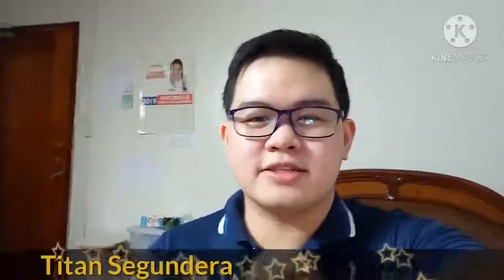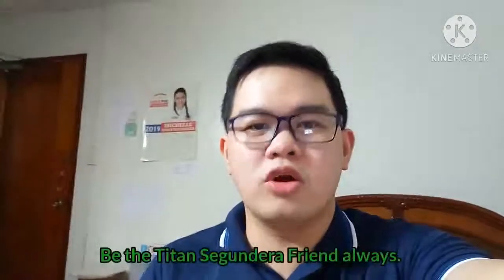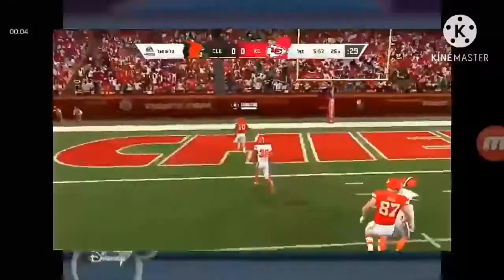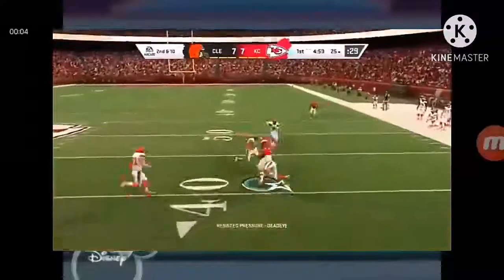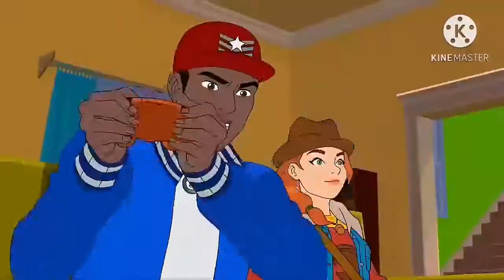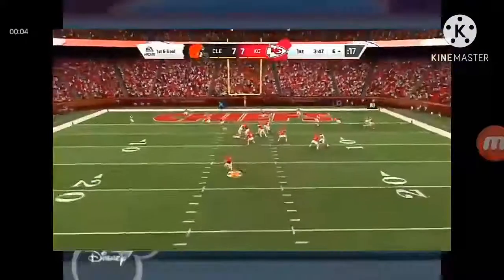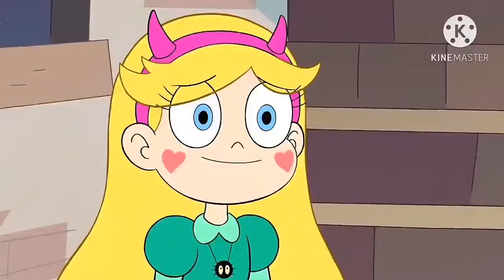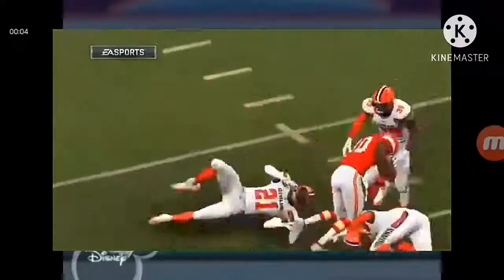House of Mouse - Star-Lord and the Gang play EA Sports Madden 20 for the Kansas City Chiefs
Be the Titan Segundera Friend always, every Wednesdays & Sundays for new mash-up videos.

Stay Safe Titan Segundera friends.

Gamer: Starlord97, Baxter-Carter Twins and Patriot455

Setting: House of Mouse, Downtown Main St.

Video Game: EA Sports Madden 20

Team: Kansas City Chiefs

Introduction 0:00 - 0:23

Start of the Video

0:23 - 0:52